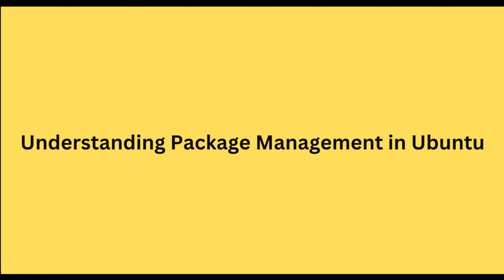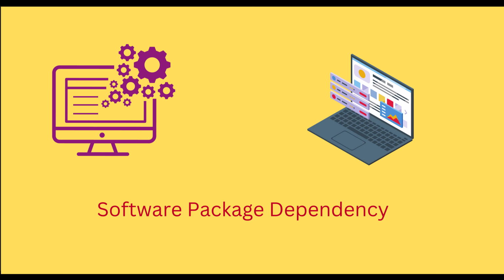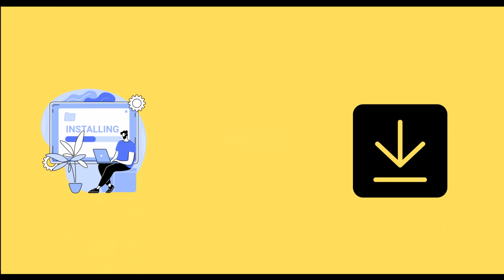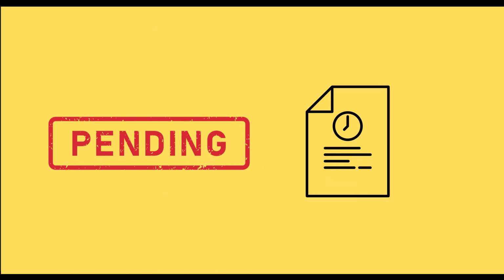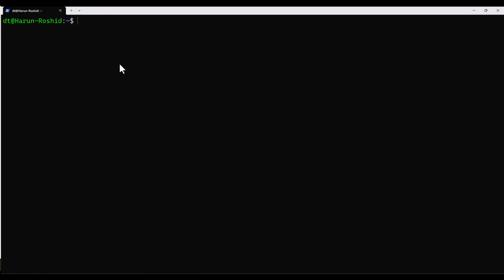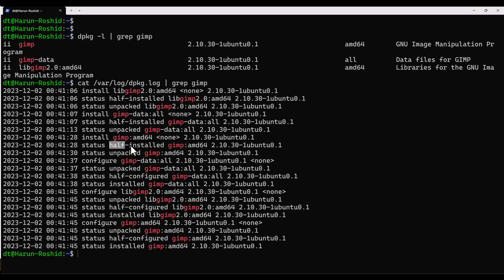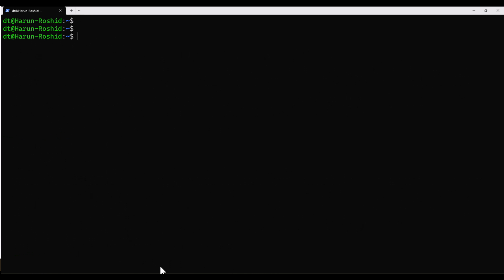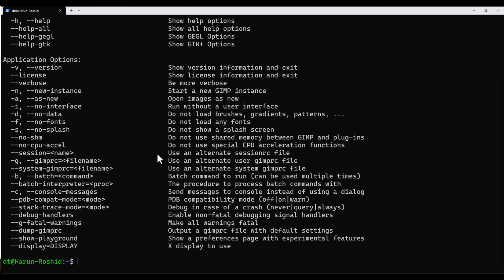Advanced Package Management Techniques in Ubuntu -Part13